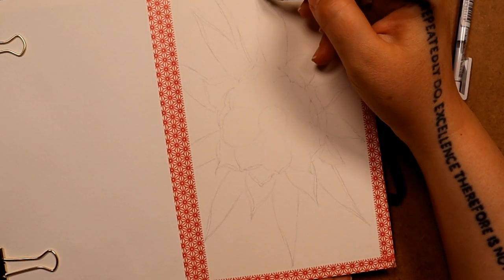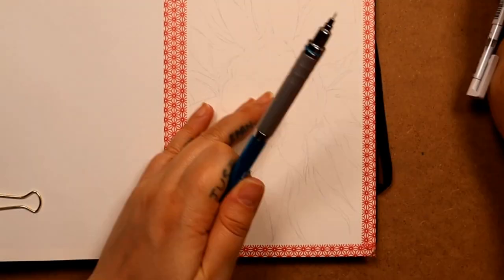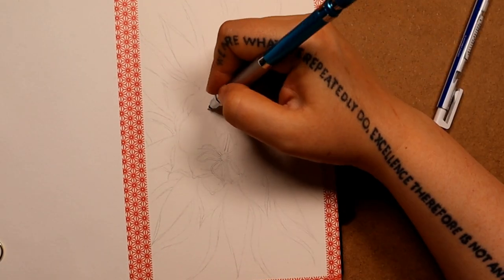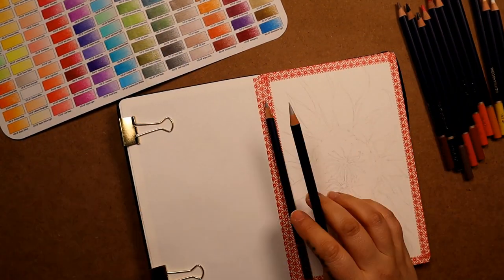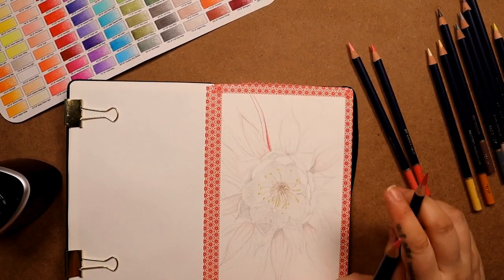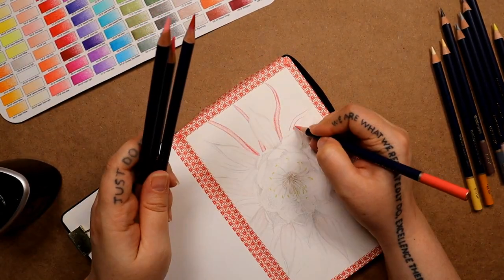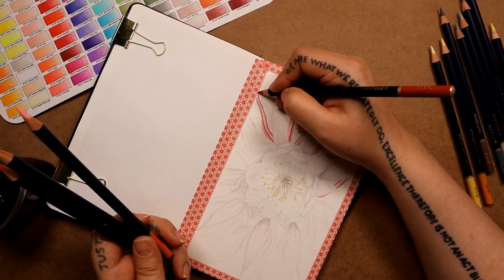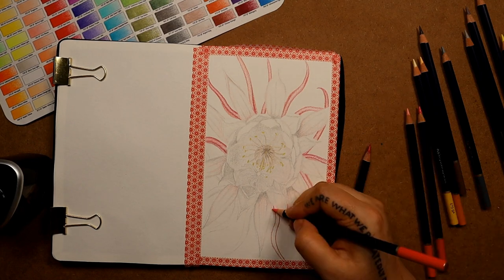Drawing "Queen of the night" cactus flower with Castle Arts Gold pencils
Today i'm drawing the Queen of the Night Flower, suggested by @lizzelloart It is a rare and beautiful cactus flower that blooms only once a year. This was quite a challenge. And I decided to use my @CastleArtsOfficial Gold range coloured pencils.

Thanks!!

BIG Thank You! to everyone who watches my videos and supports my channel!